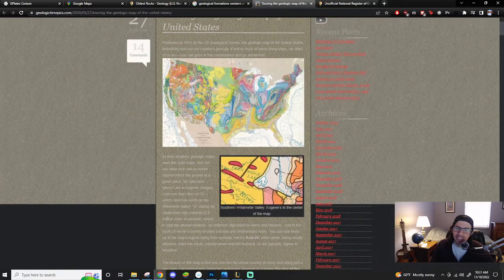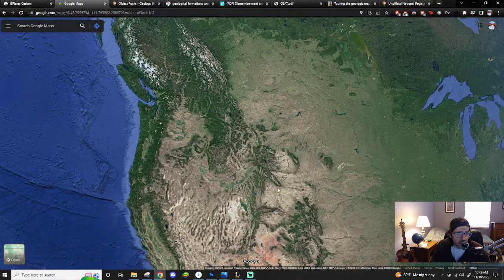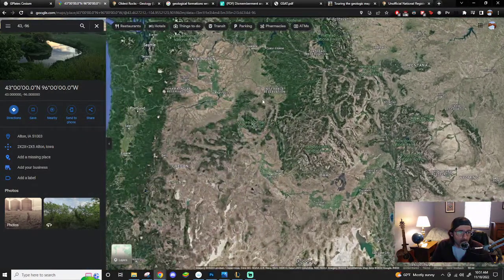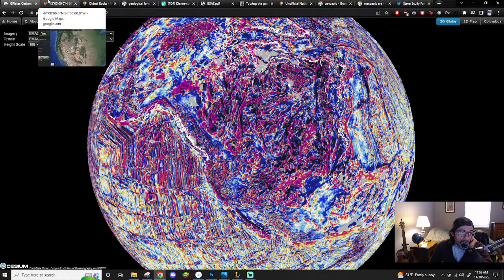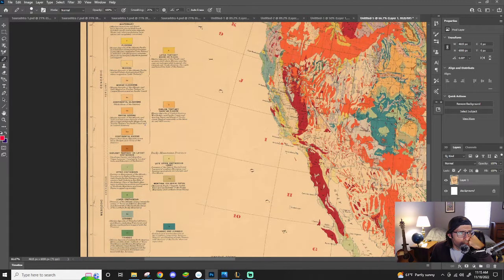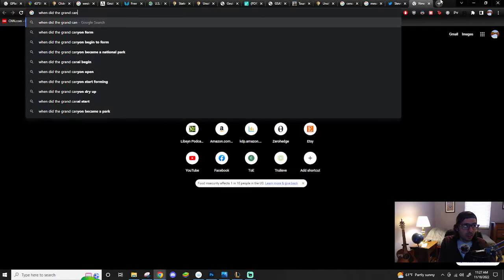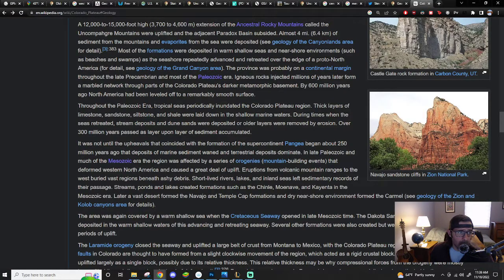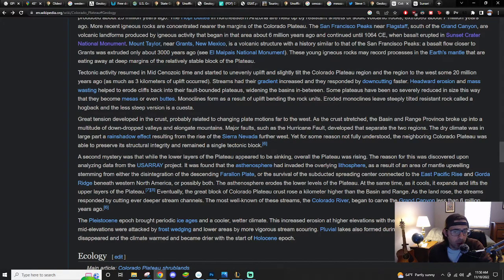Underground Science #62 - Uplifting Energy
Grand Canyon, Colorado Plateau, western US info.